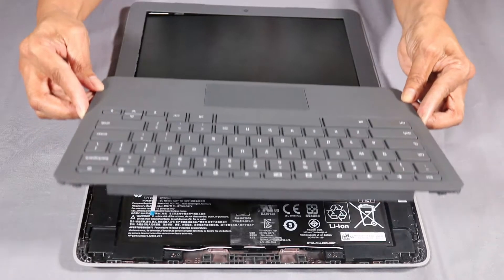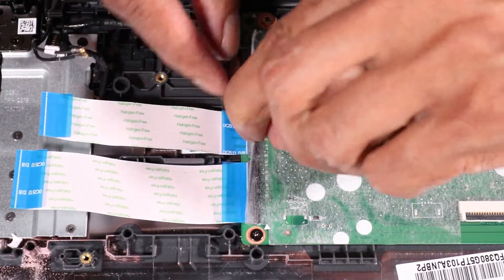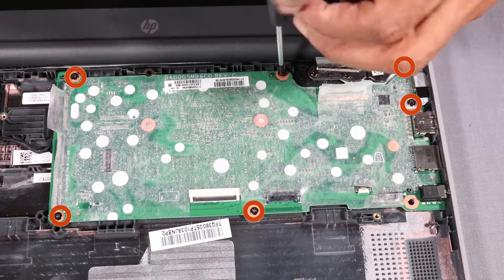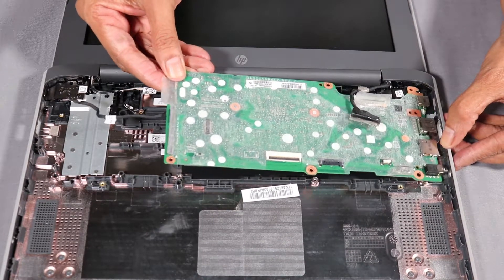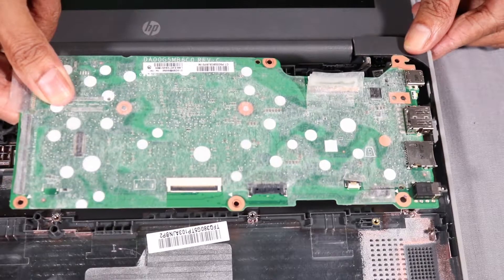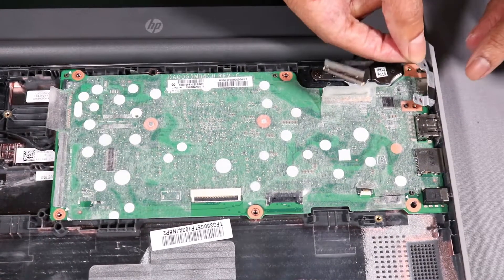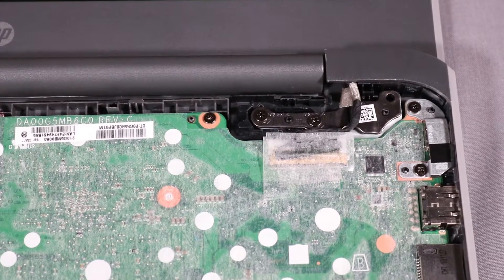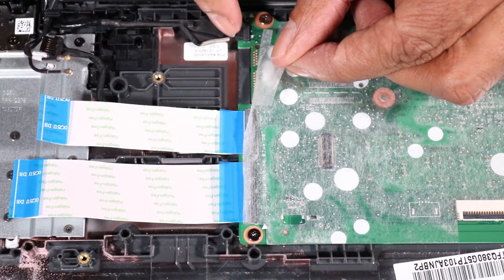Replace the System Board | HP Chromebook 11 G7 EE, 11 G6 EE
Learn how to replace the system board for HP Chromebook 11 G7 EE, 11 G6 EE.